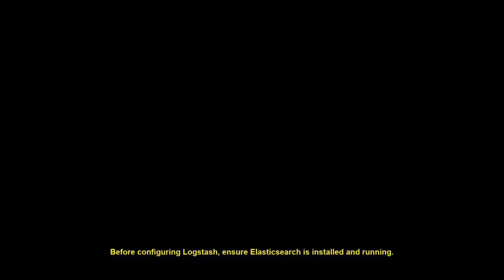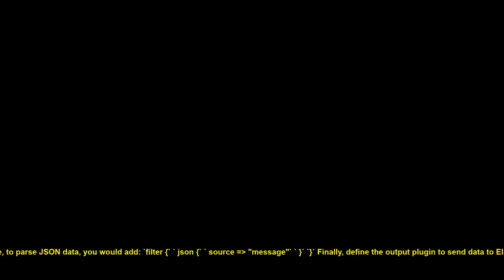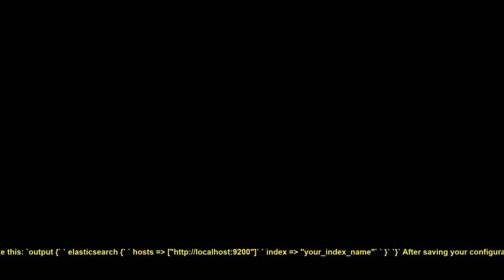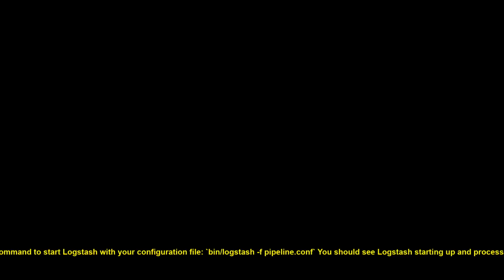How to install Logstash with Elasticsearch for pipeline setup - Detailed Guide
In this comprehensive tutorial, we walk you through the step-by-step process of installing Logstash alongside Elasticsearch to set up a powerful data pipeline. Whether you're a beginner or an experienced developer, this detailed guide covers everything you need to know, from prerequisites to configuration tips. Learn how to effectively collect, parse, and transform your data for optimal performance.